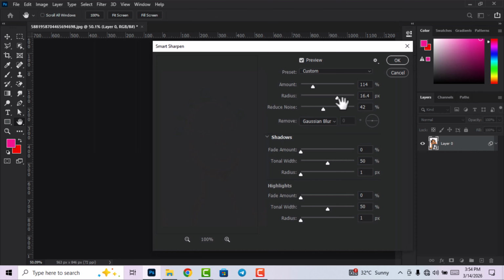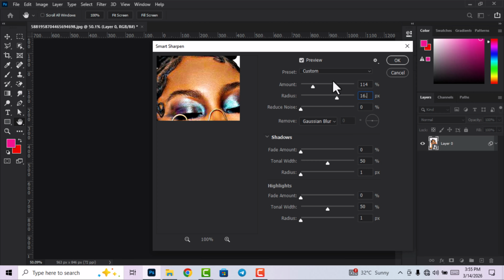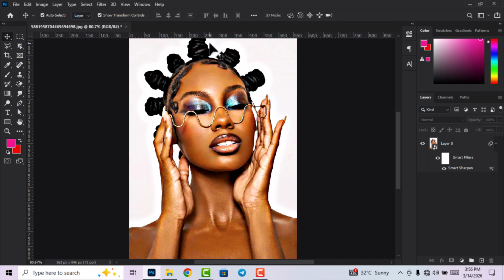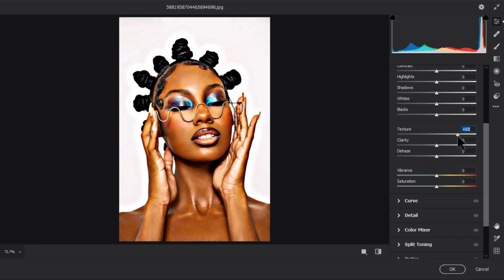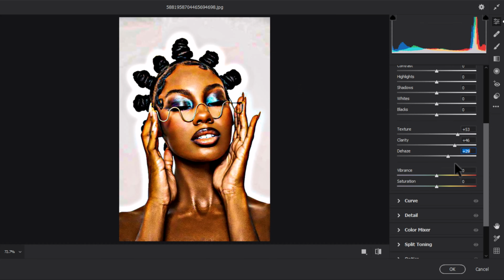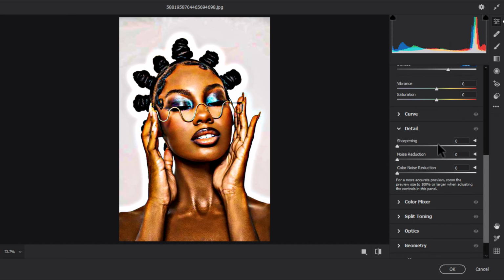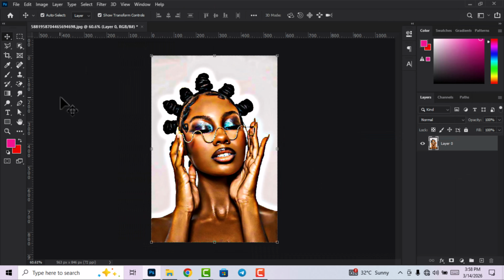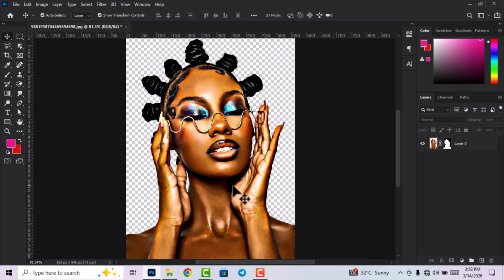Make Photos POP for Flyers in Photoshop | Sharpen & Smooth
Learn how to sharpen & smoothen photos for flyer design in Photoshop to make your flyer designs pop instantly! In this tutorial, I'll show you a simple yet powerful photoshop trick that every designer can use to enhance images, improve clarity and make your flyers look professional.

Whether you're a beginner or an experienced designer, this step-by-step photoshop tutorial will teach you how to;
✅ Sharpen photos for flyer designs
✅ Smooth out details without losing quality
✅ Work faster with professional editing quality

If you want to create eye catching flyer designs and make your photos stand out instantly, this video is for you.